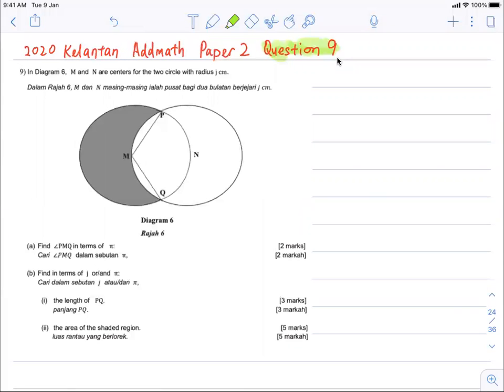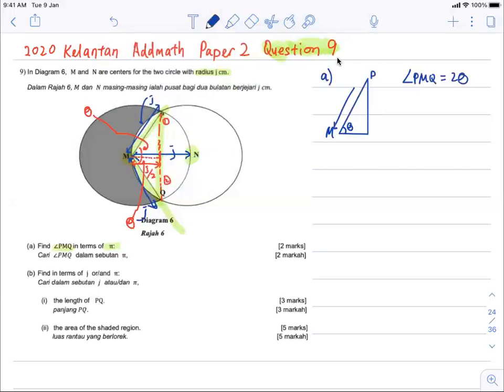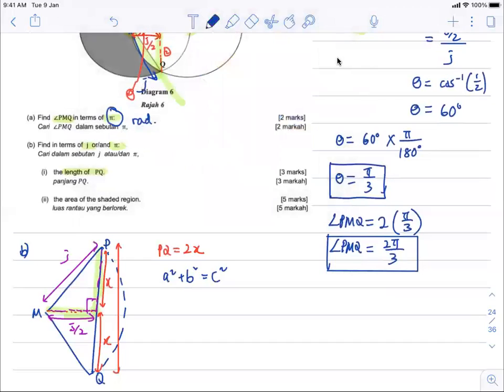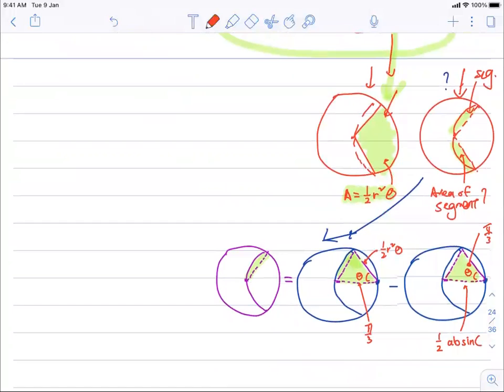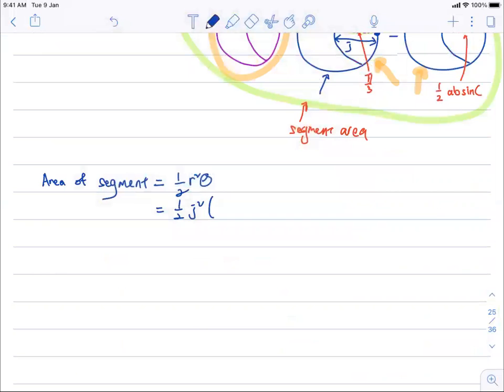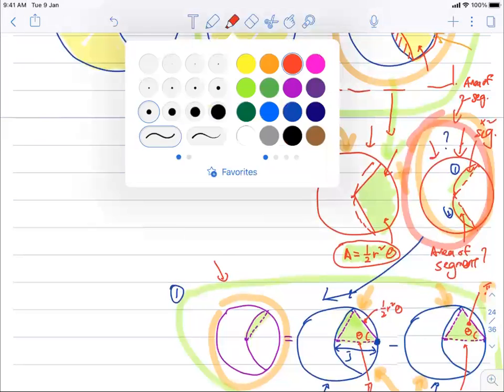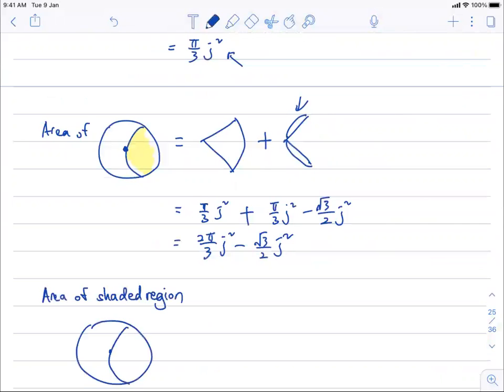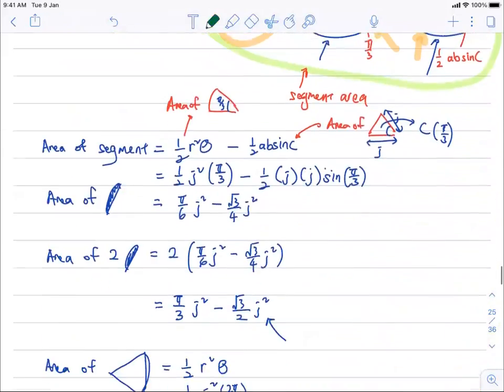SPM Addmath | 2020 Kelantan P2 Question 9 Trial Paper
9) In Diagram 6, M and N are centers for the two circle with radius j cm.
Dalam Rajah 6, M dan N masing-masing ialah pusat bagi dua bulatan berjejari j cm.

(a) Find ∠PMQ in terms of
Cari ∠PMQ dalam sebutan π,

(b) Find in terms of j or/and π:
Cari dalam sebutan j atau/dan π,

(i) the length of PQ.
panjang PQ.

(ii) the area of the shaded region.
luas rantau yang berlorek.